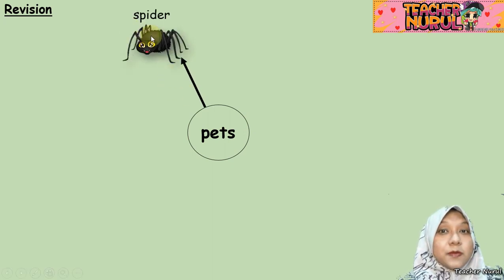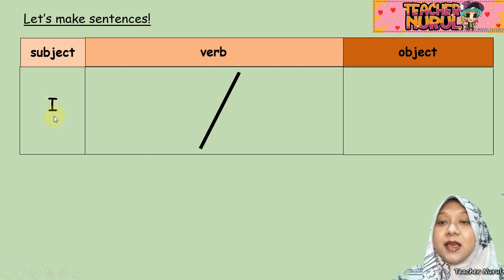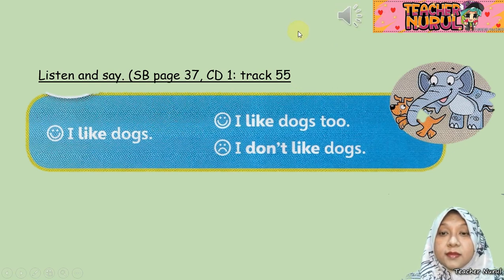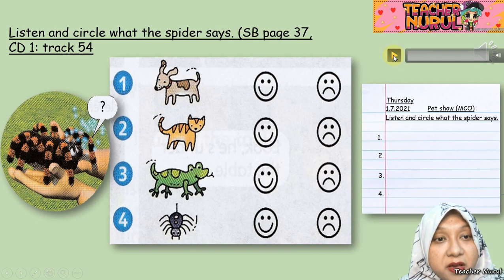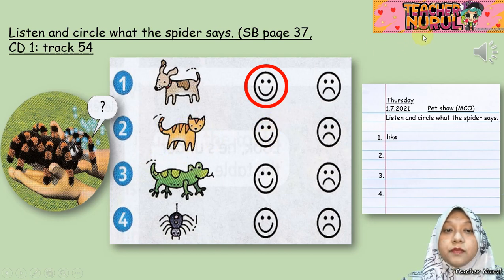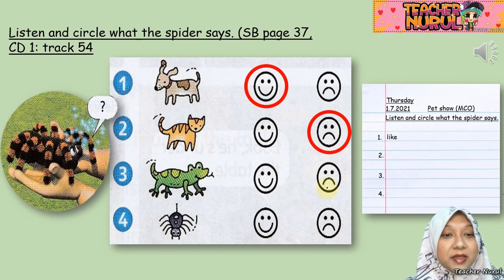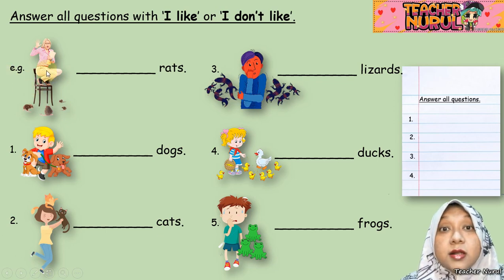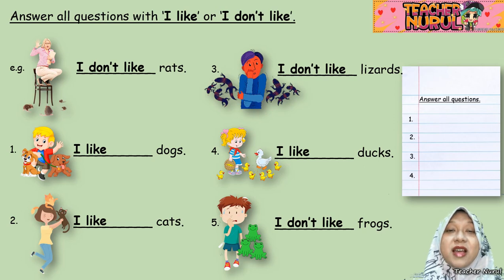English Online Class - 1.7.2021 - Year 1: I like / I don't like...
English Online Class (MCO Version)

Year 1: I like /  I don't like..
Chapter 3: Pet show
Topic:  I like / I don't like (Super Minds Book, page 37)